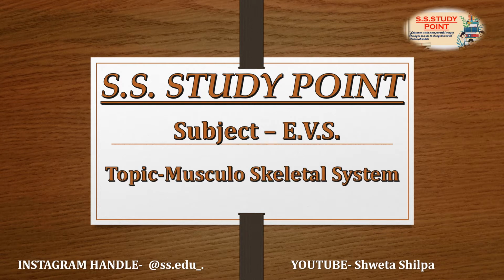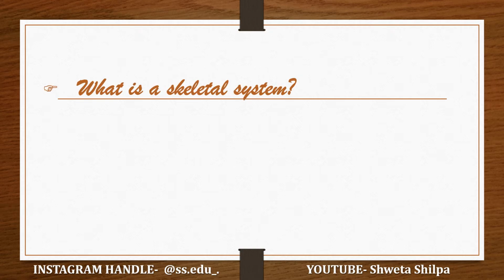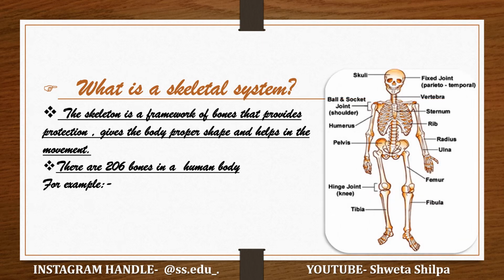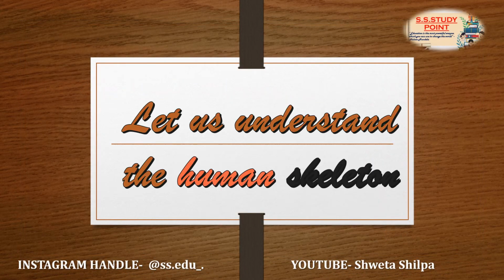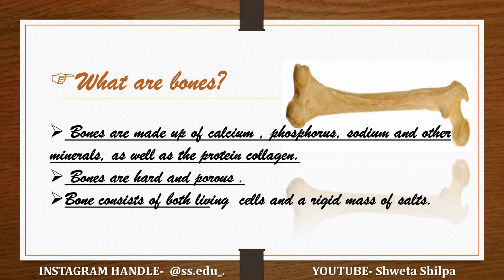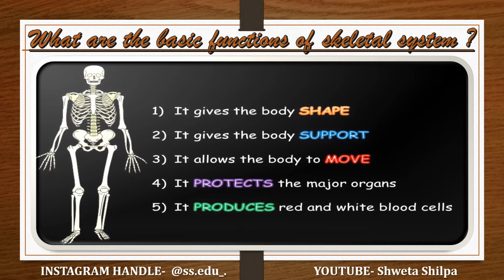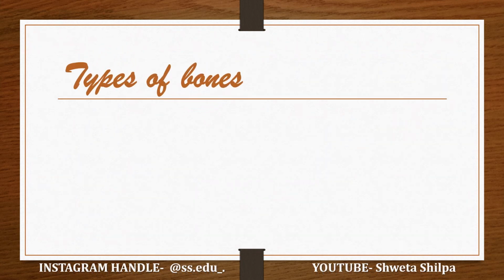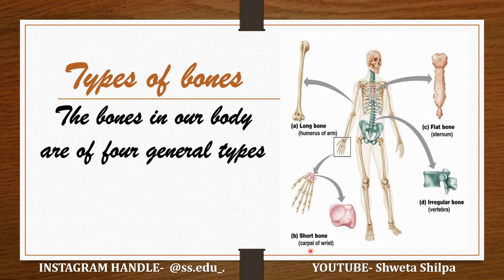Musculo Skeletal System 1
S.S.STUDY POINT
Here is another video on musculo skeletal system, with this video you will be able to understand more about skeletal system

Do watch and understand the topic .

DM your concerned topic on our Instagram page
Instagram as @ss.edu_. Install the app to follow my photos and videos.